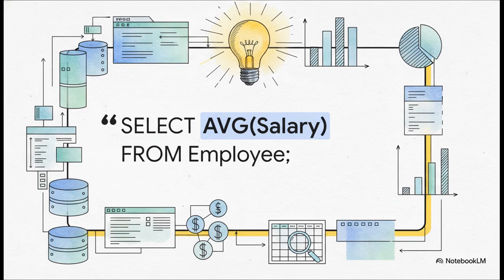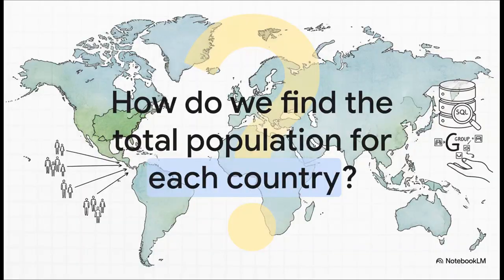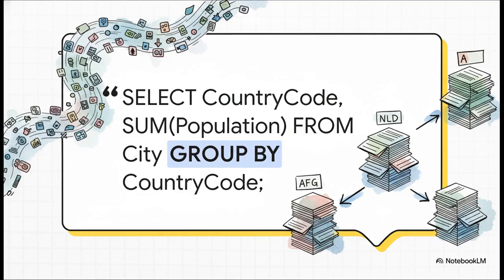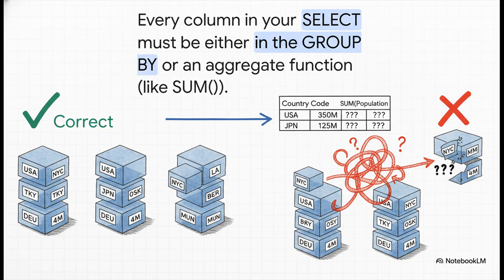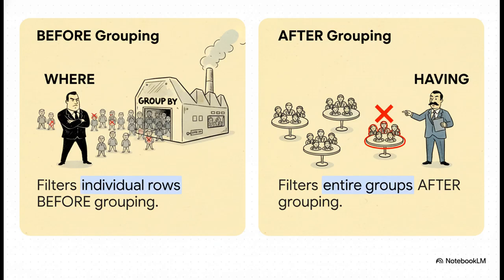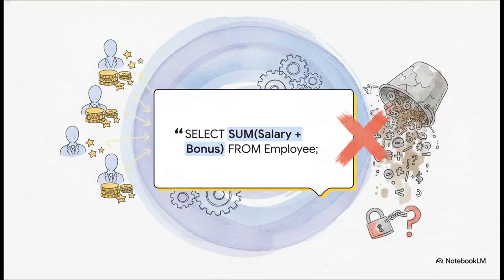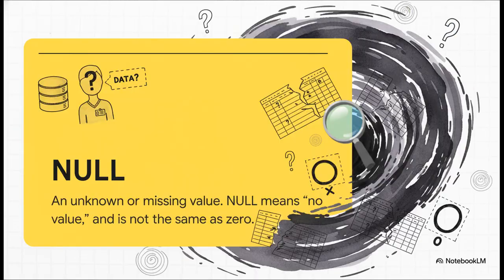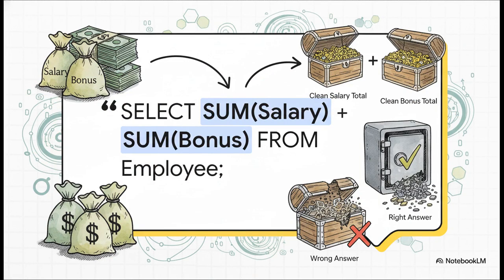SQL 3.3 Lesson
This lesson teaches students how SQL can summarize large sets of data using aggregate functions like COUNT(), MIN(), MAX(), SUM(), and AVG(). The video explains how these functions take many rows and return a single meaningful value, such as the highest salary, the total population, or the number of cars of a certain type. Students also learn how the GROUP BY clause creates categories—like grouping cities by country or cars by manufacturer—and how SQL calculates separate summaries for each group. The lesson then introduces the HAVING clause, which filters groups after they’re formed, allowing students to answer questions like “Which genres have more than one song?” or “Which districts have at least two cities?” Finally, the video covers how aggregate functions treat NULL values, showing why SUM(Salary) + SUM(Bonus) can give a different result than SUM(Salary + Bonus). By the end, students understand how to summarize data, group it, filter it, and avoid common mistakes when NULL values are involved.